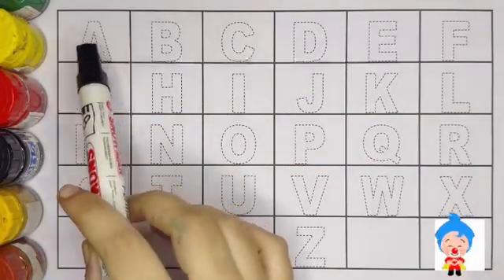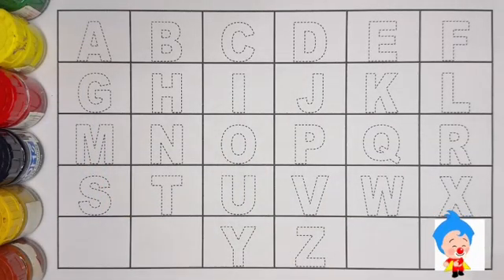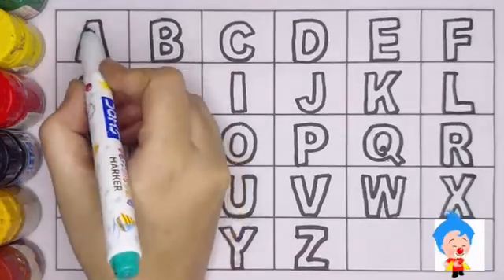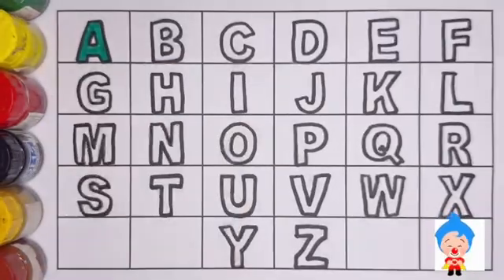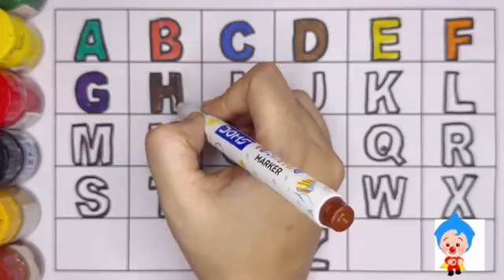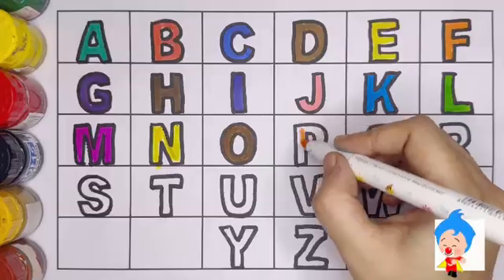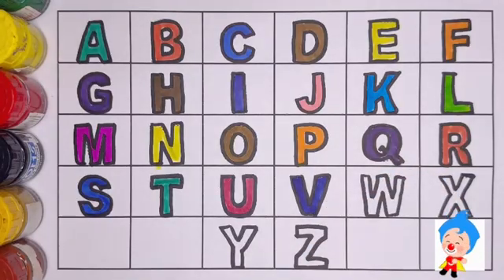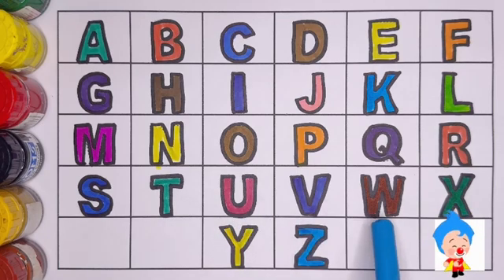ABC Tracing A to Z ✍️ | Write & Learn Alphabets | ABC123 Magical Learning 🎨✨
👨‍👩‍👧 Parents & Kids – ye video early learners ke liye specially design kiya gaya hai!
Is fun aur interactive learning video mein bachche ABC Alphabets (A to Z) ko
bold letters + dotted tracing format ke through step-by-step likhna aur pehchanna seekhenge ✍️📘

🧒 Is video se kids kya seekhenge?
✔️ Alphabet recognition (A–Z)
✔️ Correct letter formation
✔️ Tracing & writing practice
✔️ Pencil control & hand–eye coordination
✔️ Strong early literacy foundation

👨‍👩‍👧 Parents ke liye special lines:
✔️ Ye video screen time ko productive learning time banata hai
✔️ Preschool, Nursery aur KG kids ke liye safe, simple & effective
✔️ Home learning aur homeschooling ke liye perfect choice ❤️

🎨 Kids ke liye fun factor:
Big bold alphabets aur dotted lines bachchon ko
ABC likhna easy aur enjoyable bana dete hain 😍
Learning becomes play-based + confidence boosting.

✨ Why ABC123 Magical Learning?
👉 Step-by-step alphabet learning
👉 Visual & activity-based education
👉 Fun ke saath strong reading & writing base

📌 Best for:
Toddlers | Preschool Kids | Nursery | KG | Early Literacy | Home Practice

💡 Parent Tip:
Roz 5–10 minute ABC tracing practice se writing skills aur letter memory fast improve hoti hai 🚀

abc tracing for kids
alphabet tracing a to z
learn abc writing
kids alphabet practice
preschool alphabet learning
abc writing practice
dotted alphabet tracing
educational videos for kids
nursery learning video
kg kids alphabet
homeschool preschool